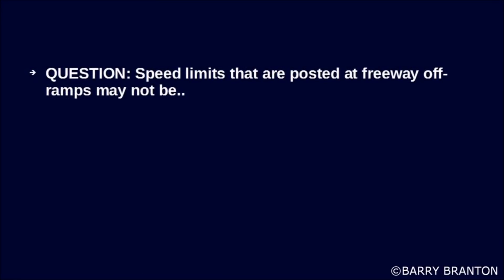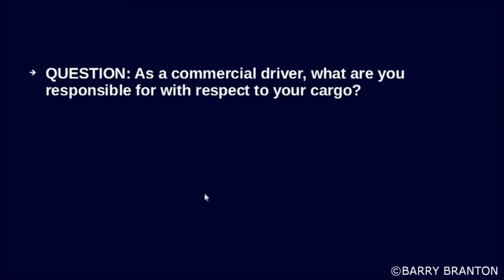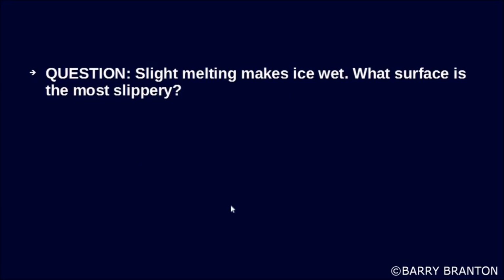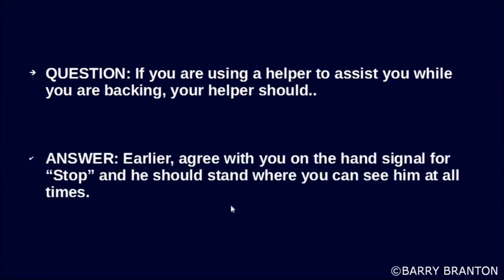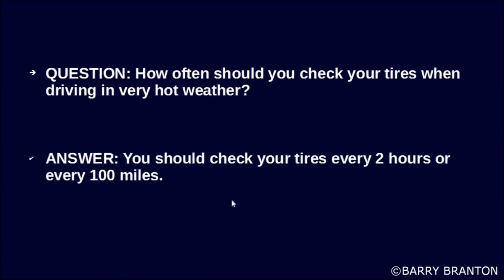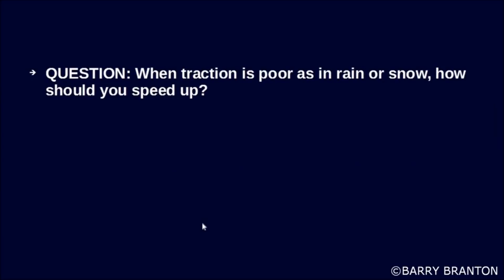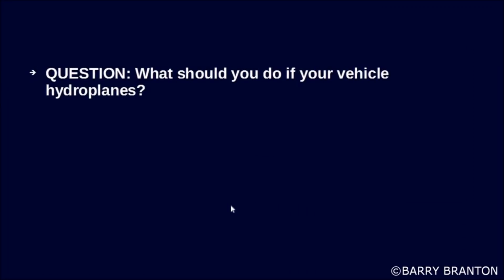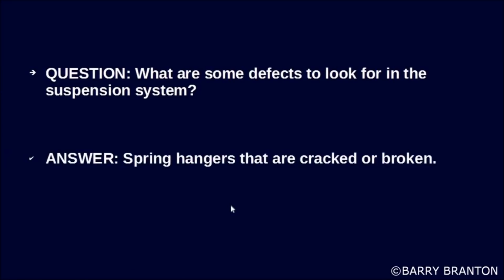CDL General Knowledge Exam Questions & Answers Study Session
CDL General Knowledge Exam Questions & Answers Practice, Study & Prep - See and meet Barry Branton - CDL General Knowledge Video Series - Barry's YouTube Channel
- Video Credits:
- Video Credits:
    Thanks to Knight Transportation for the video footage.
    Knight Transportation: Driver Trainer Trucker Anthony Evans
    How To Drive A Semi Truck
- Partial Video Transcript: